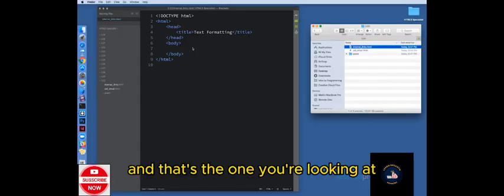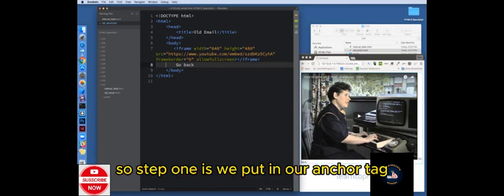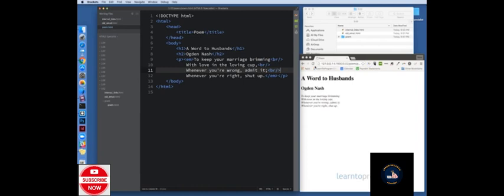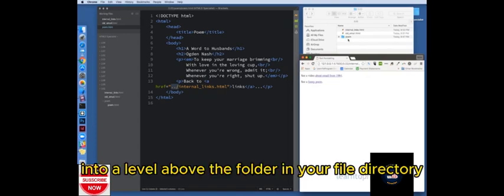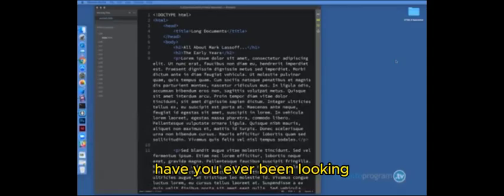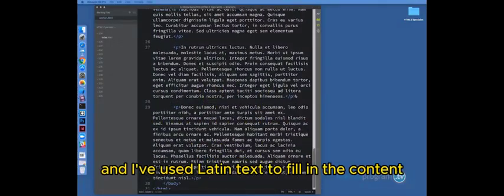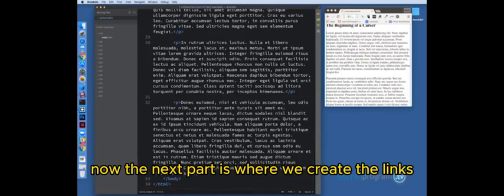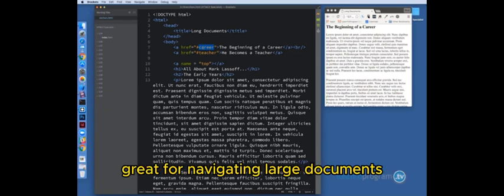Learn HTML5 Hyperlinks & Connecting Pages | Beginner Web Development Tutorial!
Want to build your first website? It all starts with HTML5 hyperlinks – the core of how web pages connect! In this easy-to-follow tutorial, you’ll learn how to create links, connect multiple HTML pages, and navigate between internal and external content like a pro.

💡 What You’ll Learn:

What is a hyperlink and how it works in HTML5